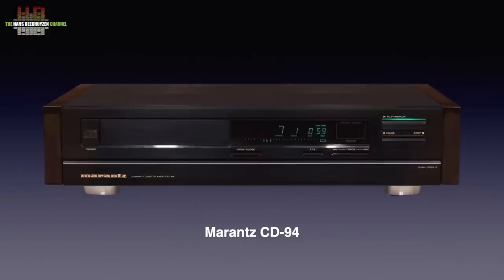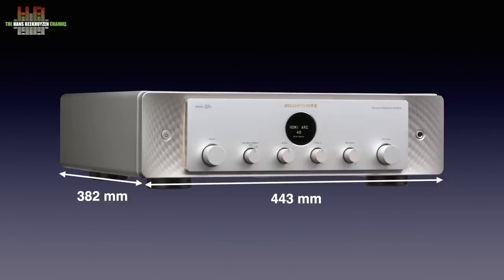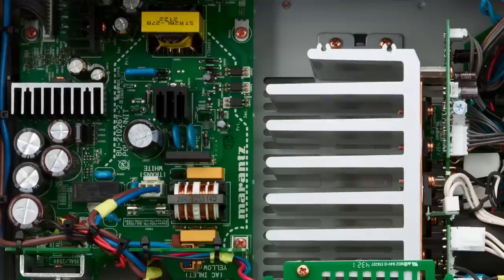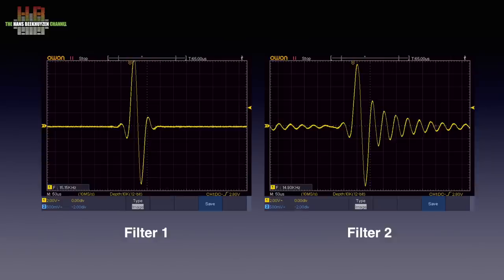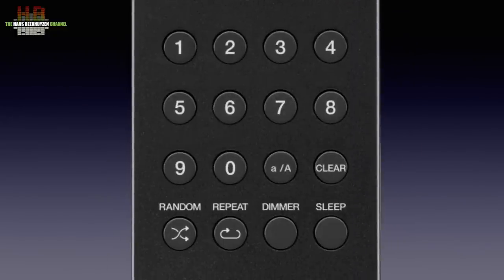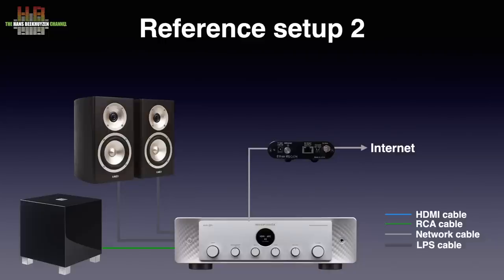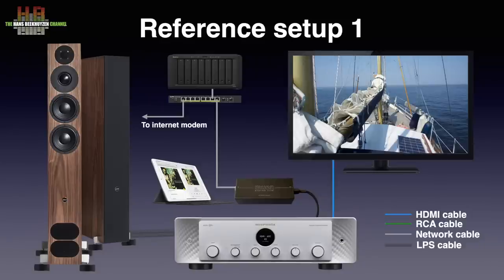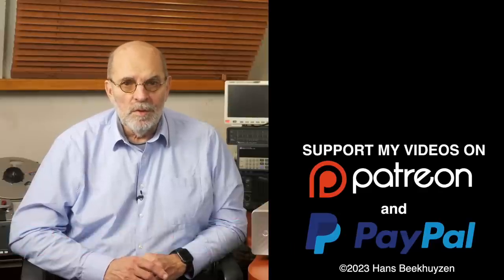Marantz Model 40n streaming amplifier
The Marantz Model 40n is a true looker. But it’s more than just a pretty face. It’s built like a tank, does 2 x 70 watts in class A/B, has HEOS streaming, HDMI ARC and a phono input.

00:00 - Introduction
00:23 - Start of program
01:16 - How to use
02:49 - The front
03:38 - The rear
04:50 - The inside
10:11 - In use
12:55 -  How tested #1
13:58 - Sound quality #1
14:30 -  How tested #2
15:31 - Sound quality #2
16:36 - The wrap